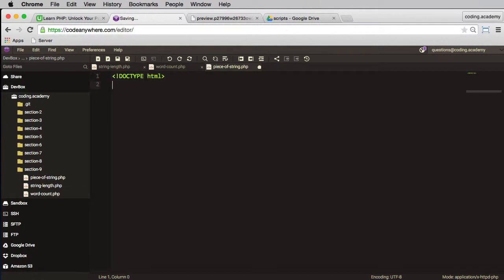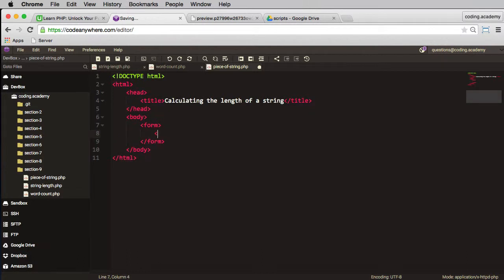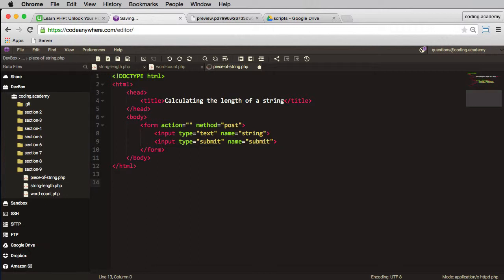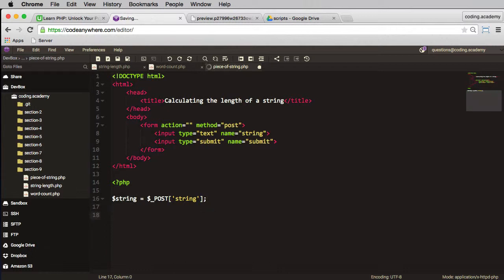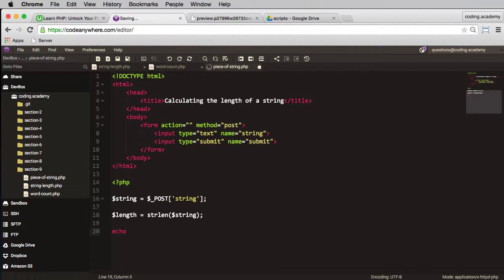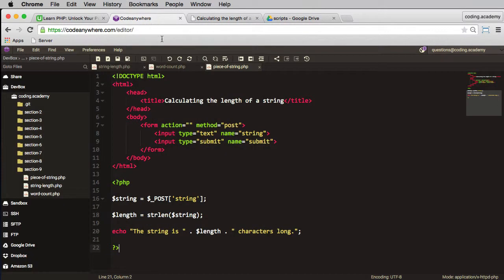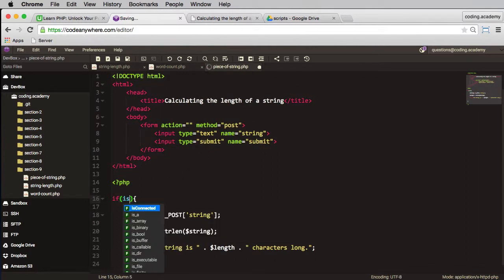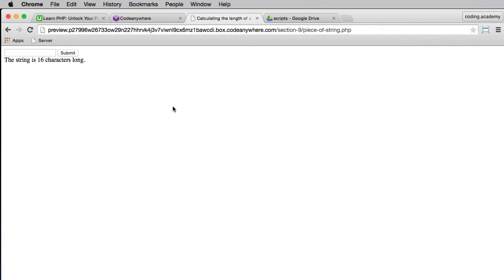PHP for Beginners: How to use strlen() in PHP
In this lesson we look at how to calculate the length of a string in PHP.

I show you how to create a simple input form and then take the user string input and calculate the length of the string.

I will use the strlen function to count the number of characters in the string.